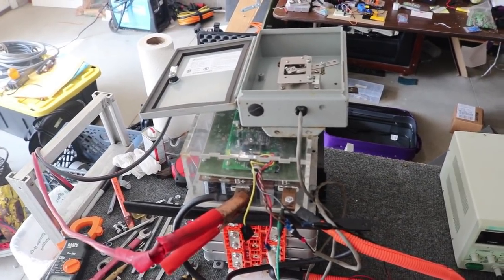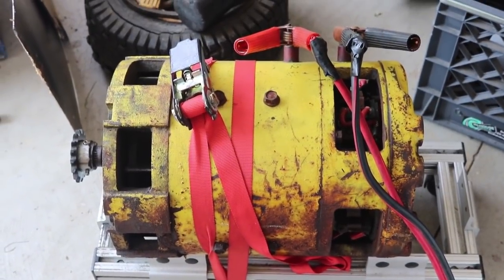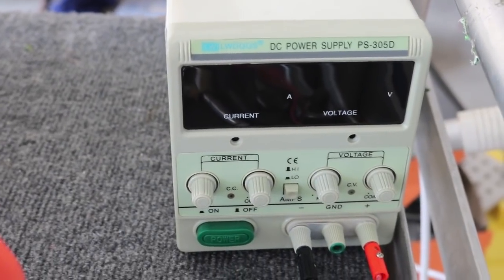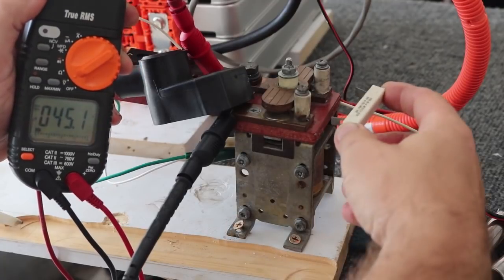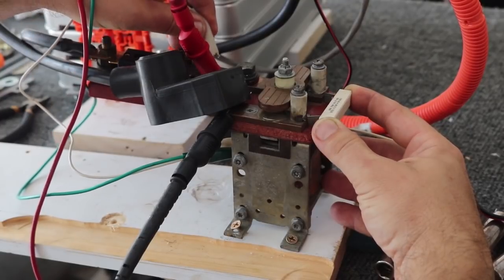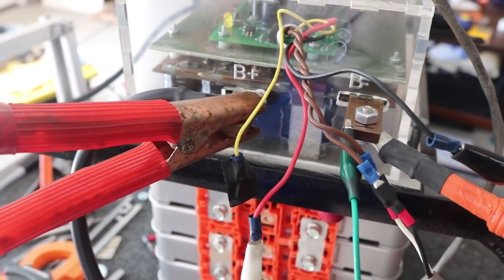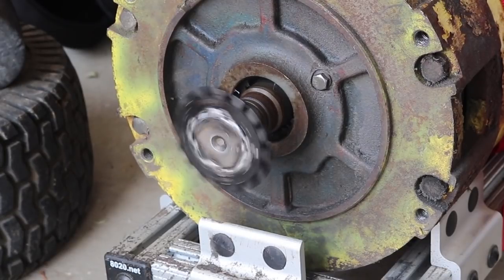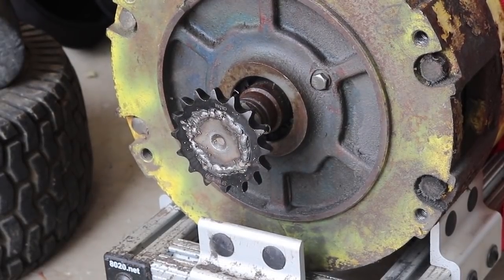ElecTrak Rat Rod Part 9 - Bench Testing Open Revolt DC Motor Controller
I bench test the old Open Revolt motor controller.
This was originally in my electric Geo Metro. Now, I'm quickly assembling a junk electric lawn tractor for an upcoming "junk parade". This is the first time in a few years that I've fired up this controller.

This was an open source project posted by MPaulHolmes on Ecomodder.com. The original thread can be seen

Components I used on this project lawn tractor project include:
32 Tooth sprocket for 3/4″ shaft
3/4″ Keyed Shaft
Hydraulic Cable Crimper
Tap and die set
6 Nissan Leaf Cell Modules
500A DC Motor controller